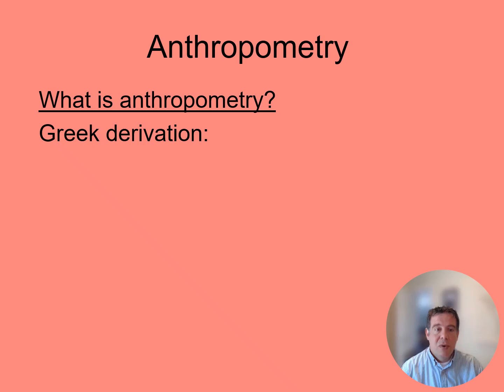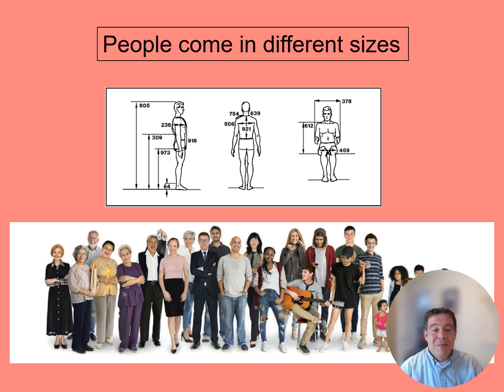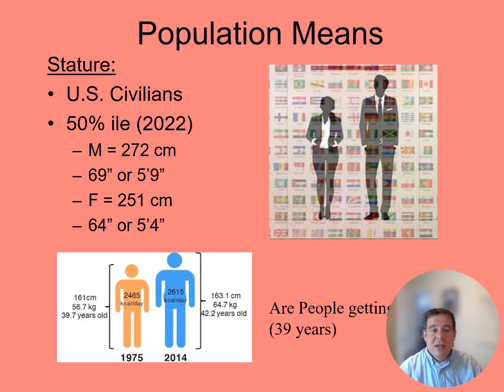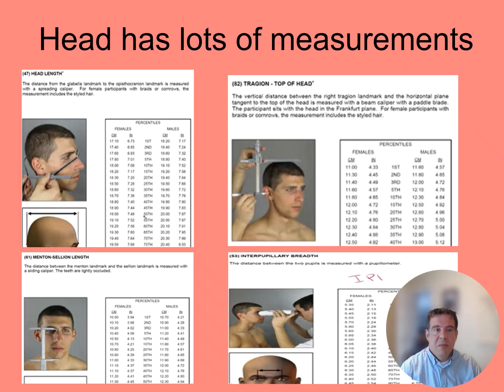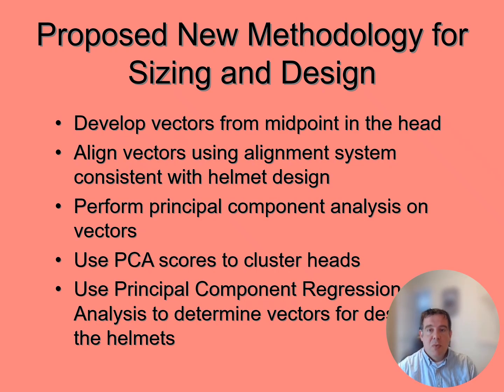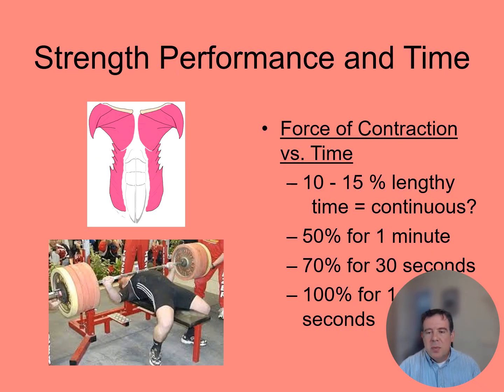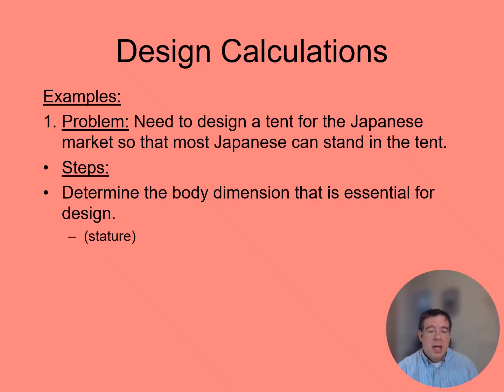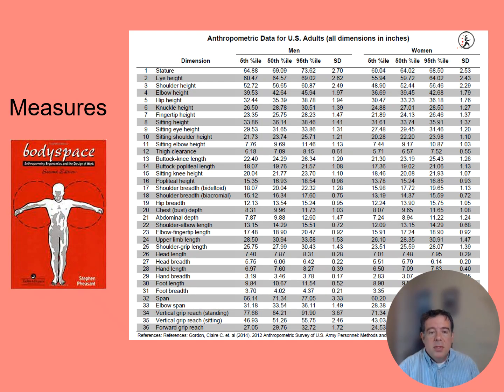6 Anthropometry video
measurement of human and ergonomics;